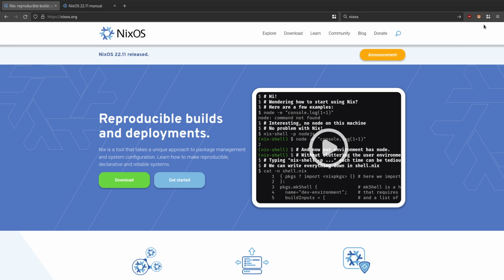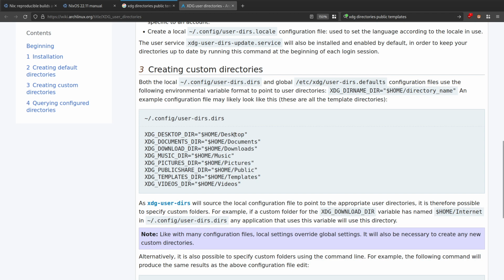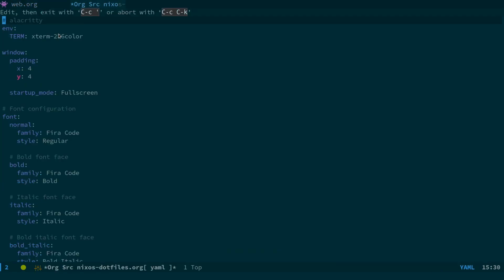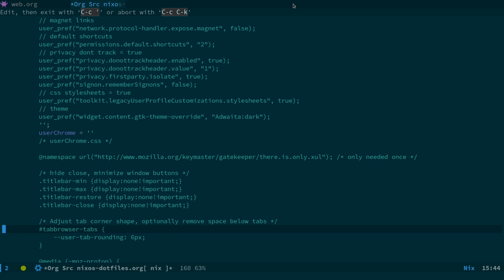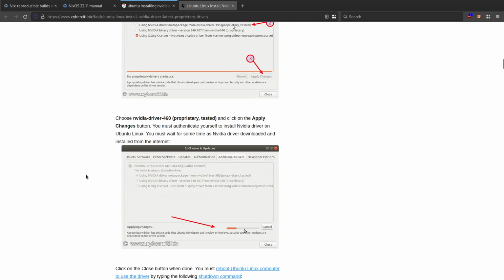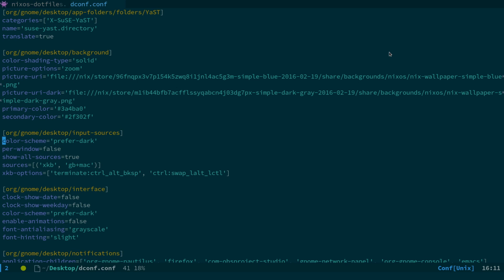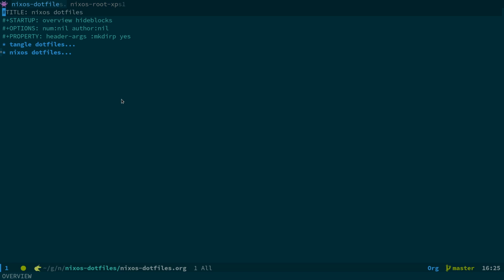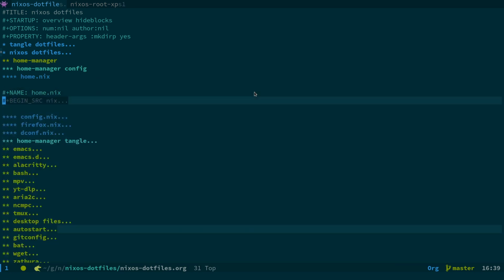Nixos as a daily driver a two week review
A two week review of using Nixos as a daily driver,
what its like using linux without apt and snaps

in this video i cover setting up Nixos auto upgrade,
install emacs packages with home-manager,
removing the Firefox unified extensions button,
removing the Templates and Public folders using XDG
dumping your dconf settings and how to add the setting to home manager

Alacritty bugs on Wayland such as maximizing the window only maximizing the width and not the height, disappearing cursor and menu bar and a black screen when putting Alacritty full screen in the overview